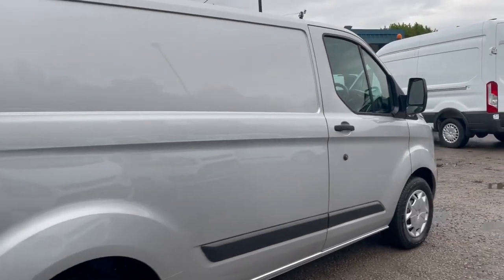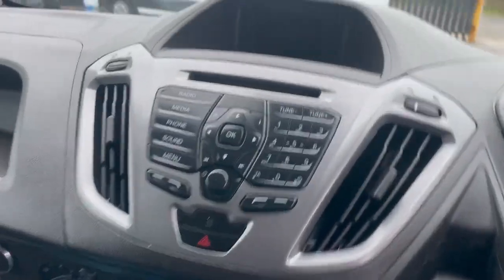CARLTON MOTOR CO NE LTD - FORD TRANSIT CUSTOM 2.0 290 TDCi 105ps Trend [ Mobile Workshop )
FORD TRANSIT CUSTOM 2.0 290 TDCi 105ps Trend [ Mobile Workshop ] Low Roof Panel Van Fwd 6 Speed, Air Conditioning, Automatic Lights Bluetooth Cruise Control Heated Front Screen Radio CD Traction Control Electric Windows / Electric Mirrors Spot/Fog lights Parking sensors - Front + Rear Ply Lining Nearside Sliding Loading Door in the rear Internal Shelving/Racking, Hand Wash First Aid Fire Extinguisher,
Stunning Example Throughout, Credit To its Former user, Ready For Work !!